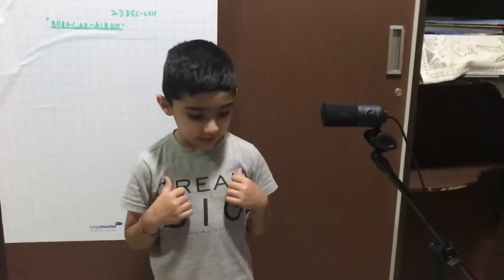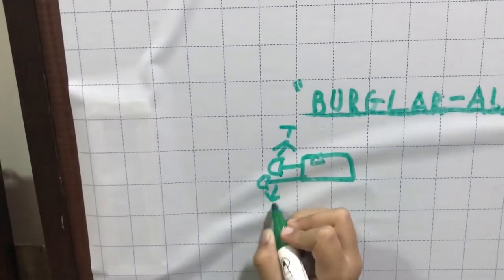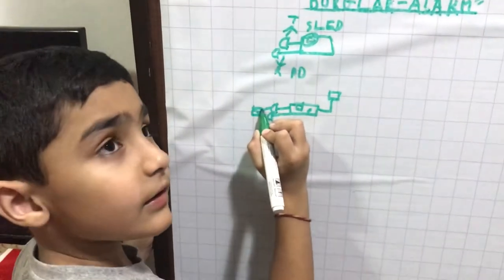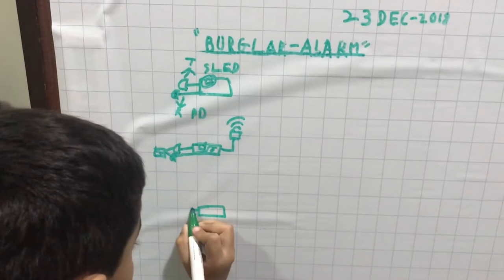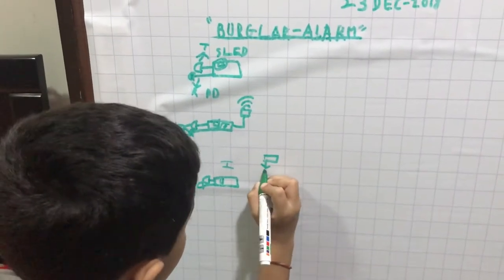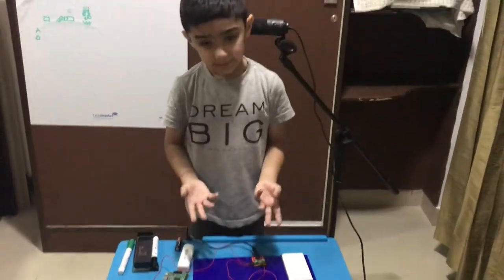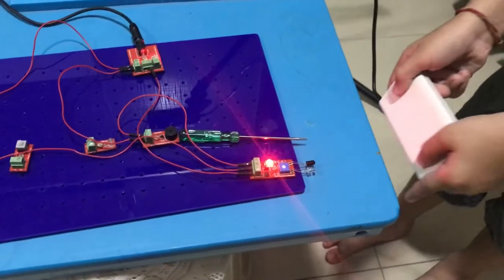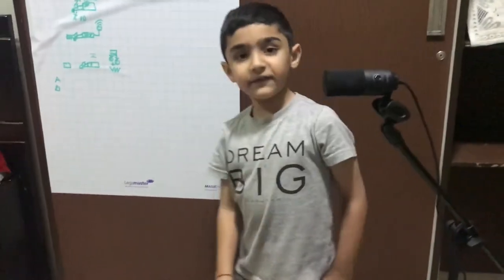Burglar Alarm using IR sensor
IR sensor based Burglar Alarm developed by a 7 year old kid with detailed IR working explanation.
This video details out the core working of an IR sensor and its usage. You can make your own Burglary alarm, touch less door bell, Proximity sensor based application in a simple way using this tutorial. At the core of it is a PIR sensor which detects the IR radiations or heat ( human / animals) and the photodiode detects the presence of an object. Fun to play with. Leave your questions / comments in section below.